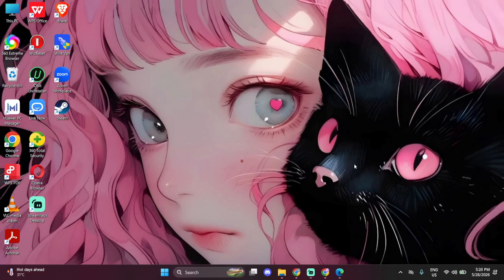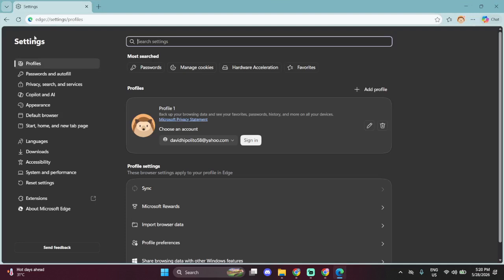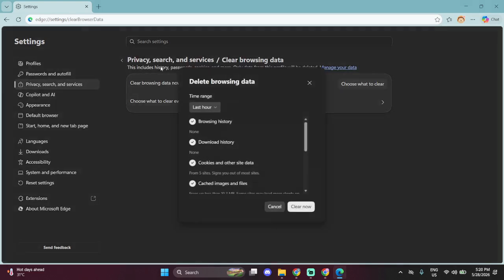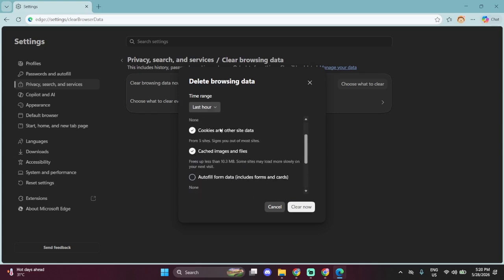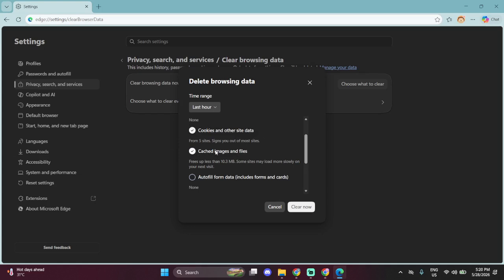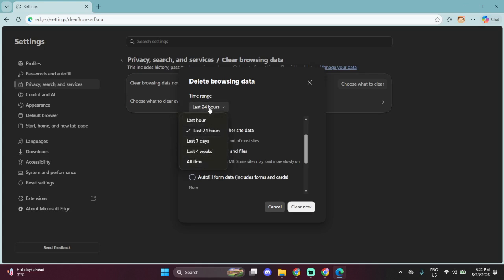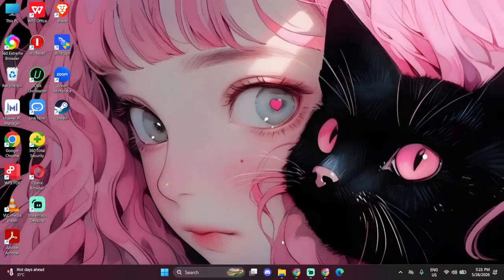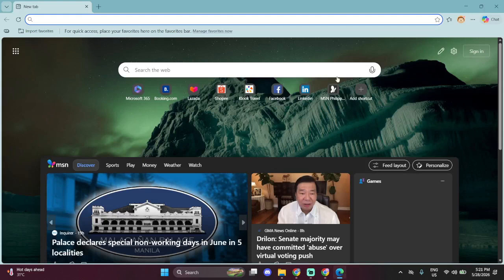How To Clear Cache and Cookies in Microsoft Edge (Windows 11 Tutorial 2026)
Learn how to clear cache and cookies in Microsoft Edge to improve browser performance and resolve website issues. Follow this quick step-by-step tutorial.